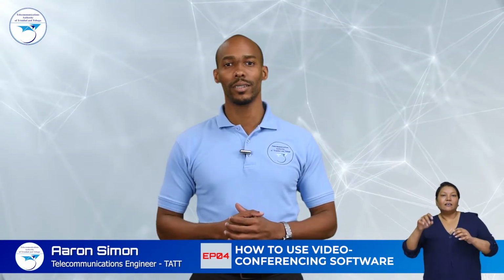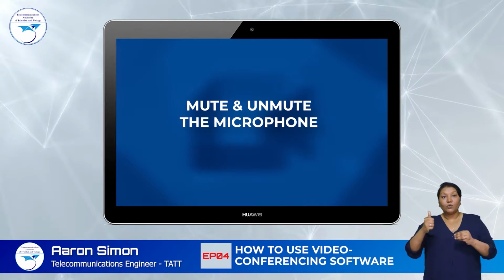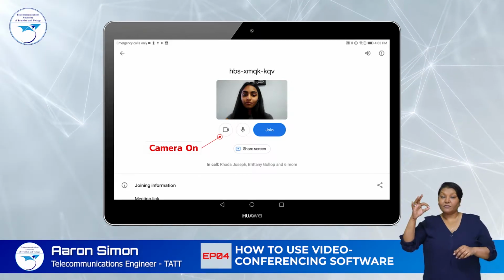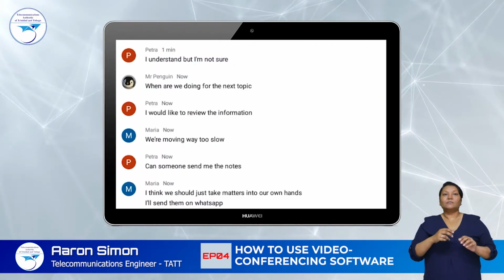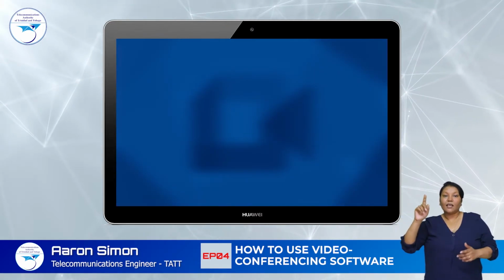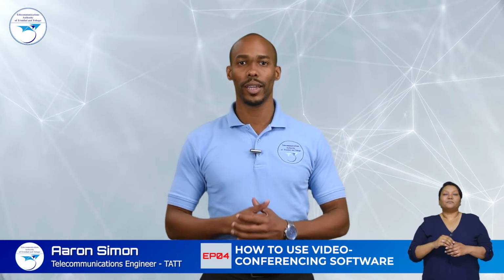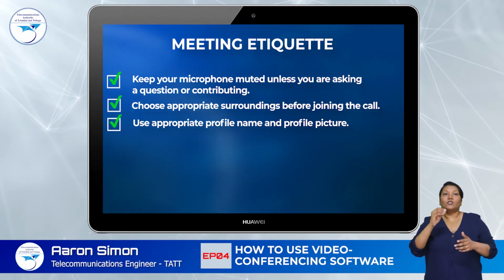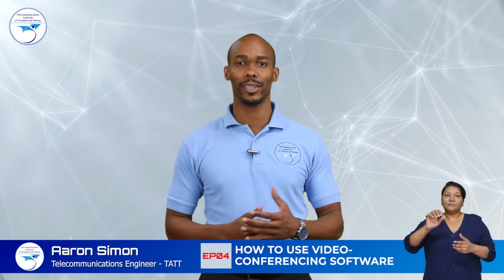How To Use Video Conferencing Software